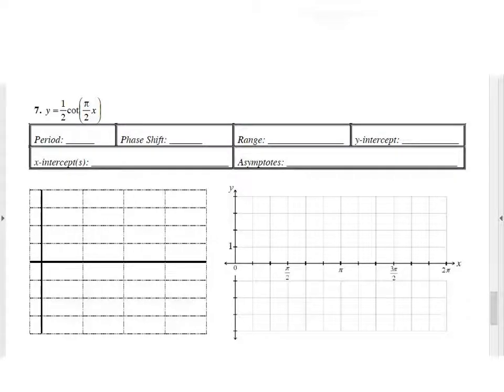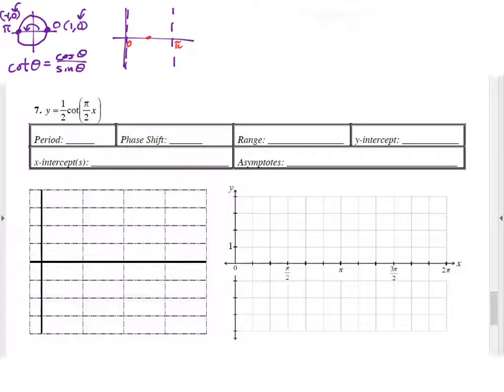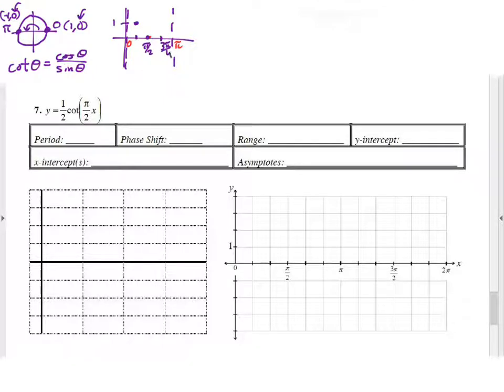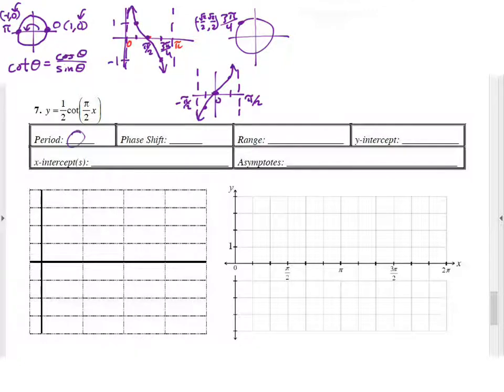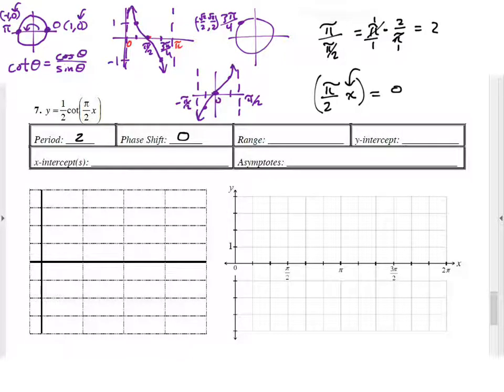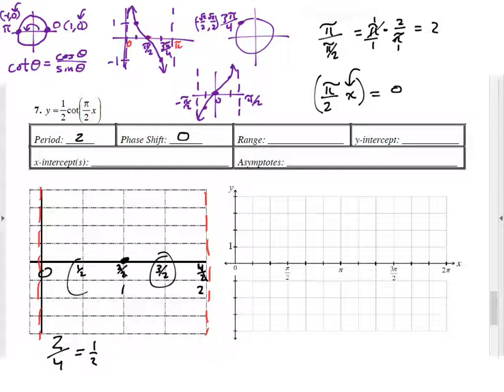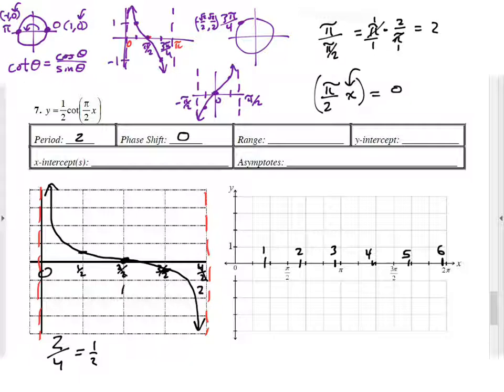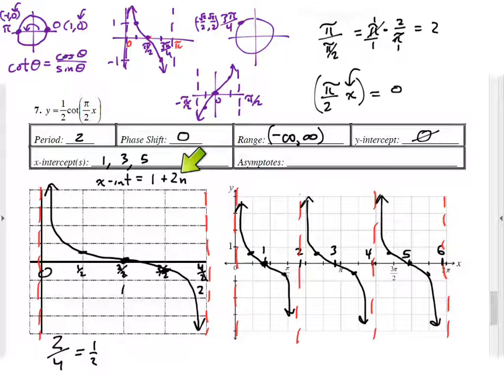Graphing Cotangent period change